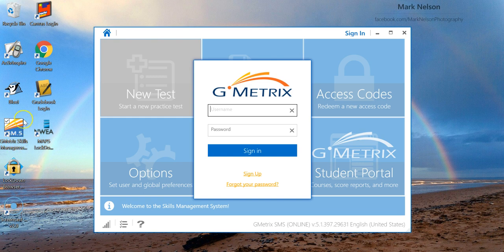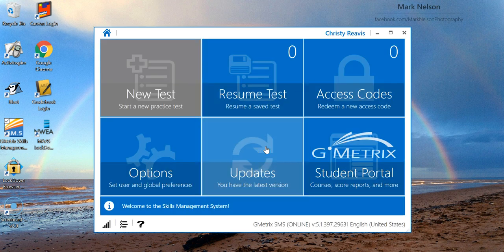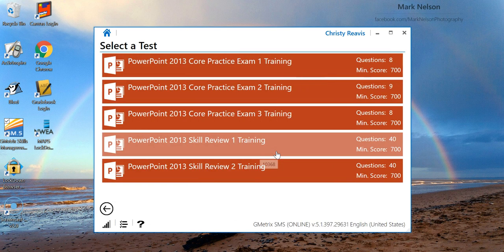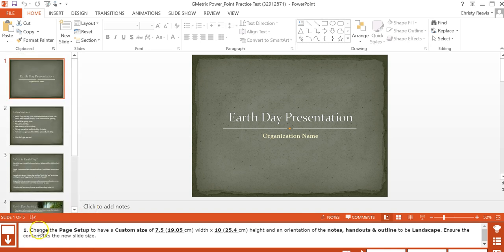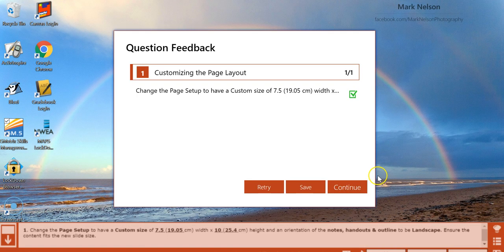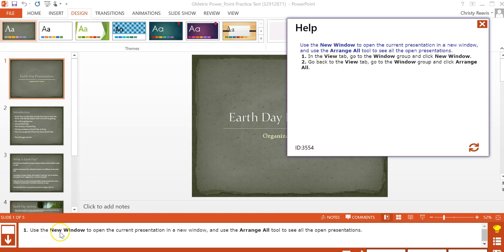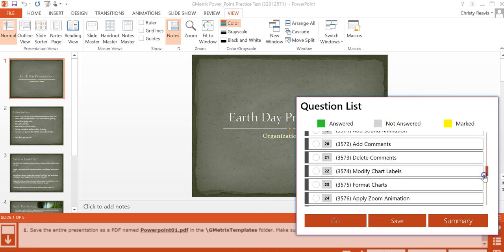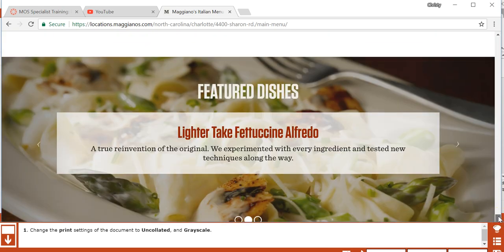Starting with GMetrix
Start training for our Microsoft Office Specialist exam with GMetrix.